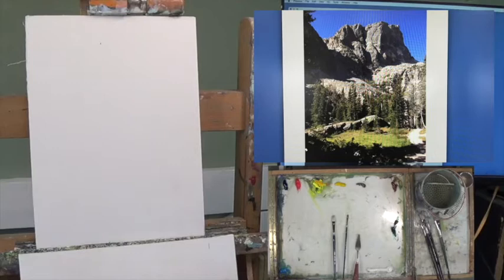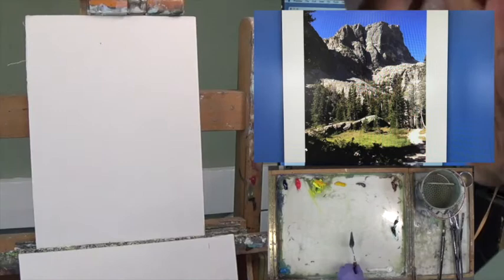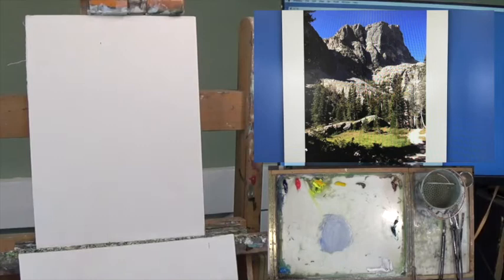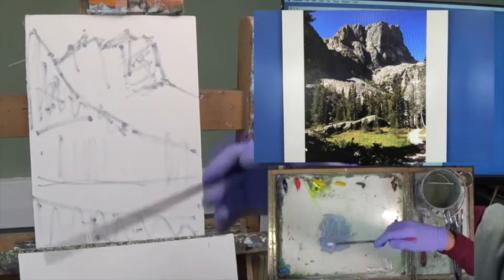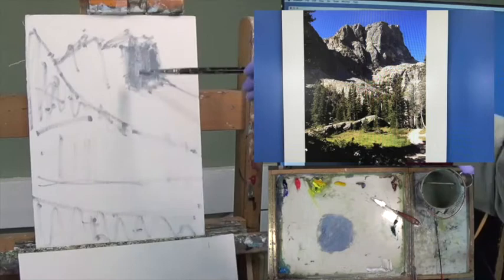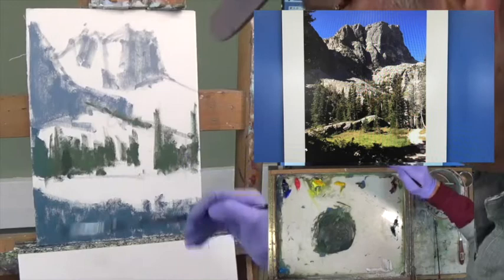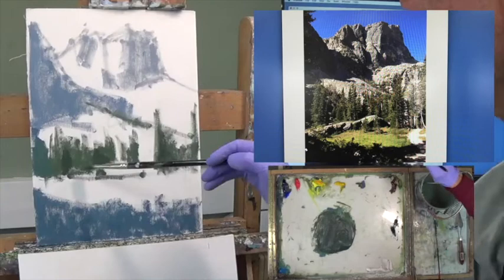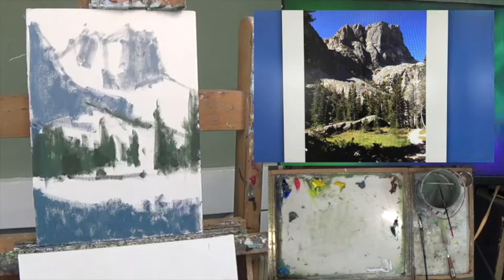Landscape Painting step by step with George Coll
The George Coll tutorials provide high quality landscape painting instruction. If you are searching for an on line instructor to supply ongoing step by step lessons, get ready to advance your skills.  To complete a painting you need to follow three 30 minute tutorials on line. The first lesson is shown for free on YouTube.  The following two lessons are found on Uscreen.  Uscreen is a paid platform that you can join for $9.99 pr month.  When you join you get access to 100 high quality landscape tutorials that you can follow and paint along with. The uscreen address is